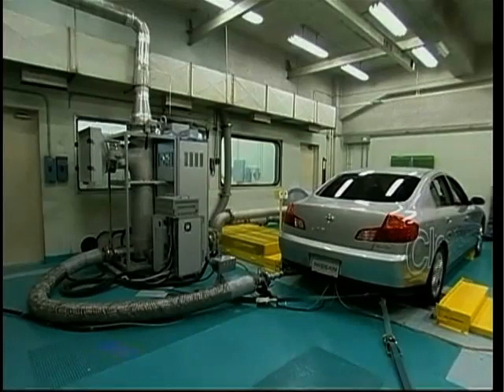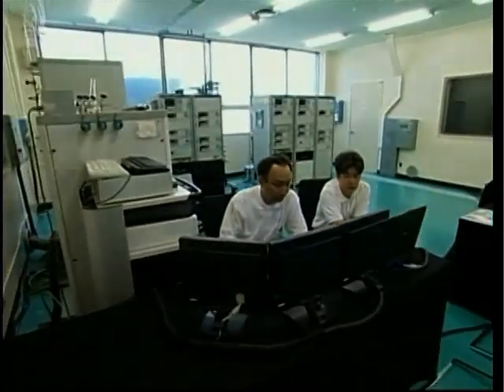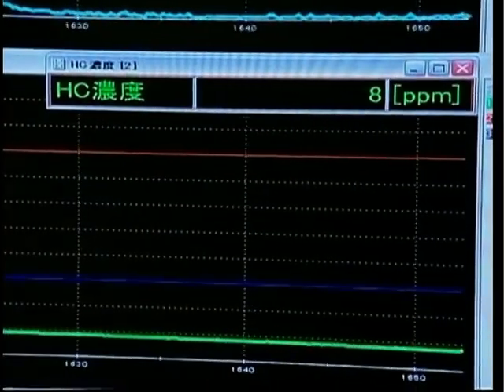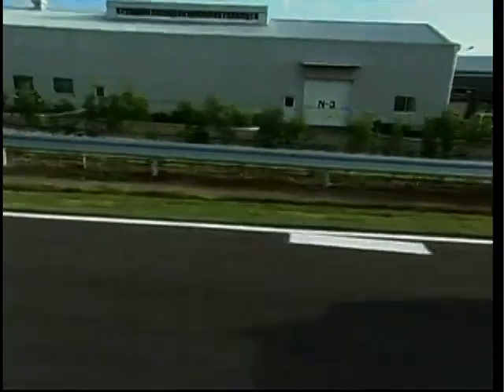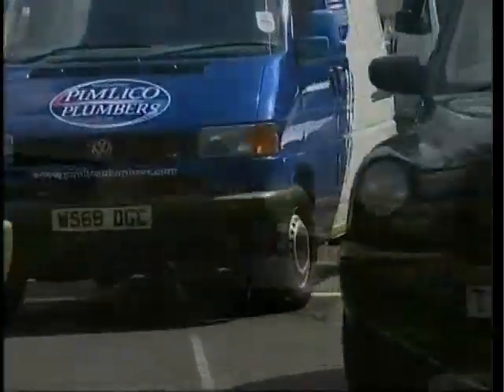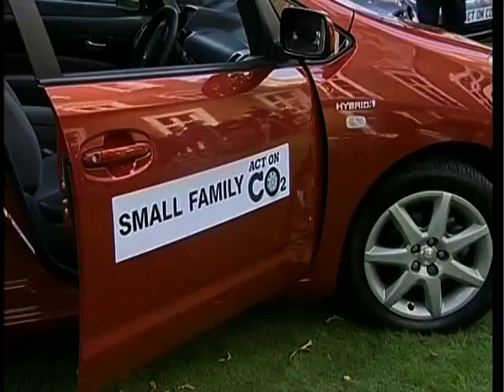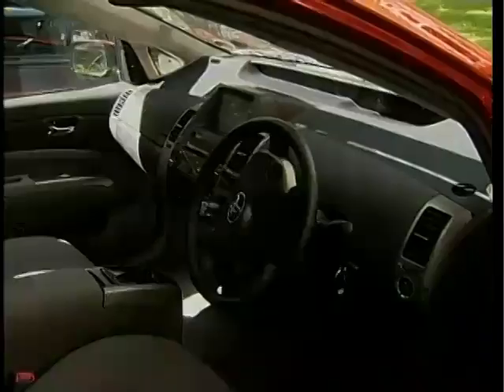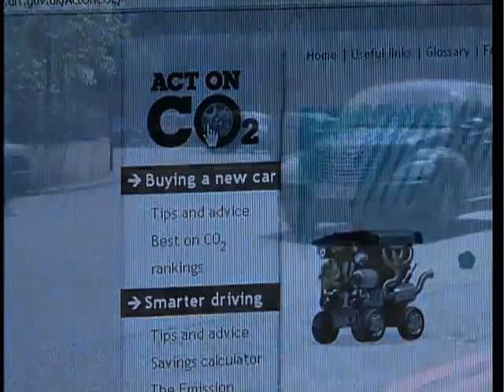Clean Gas/Oil, Eco-Friendly Nissan Car - INVENT [BroadbandTV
Nissan is developing cleaner and greener engines. The company recently announced measures that have allowed a reduction of Hydrocarbon-Oxides by 90 percent and Nitrogen by 70 percent.